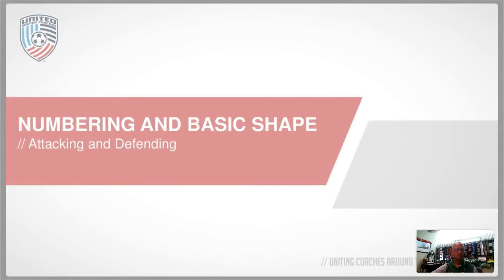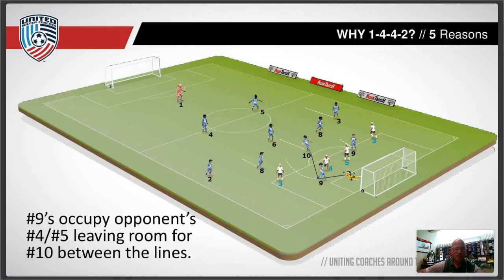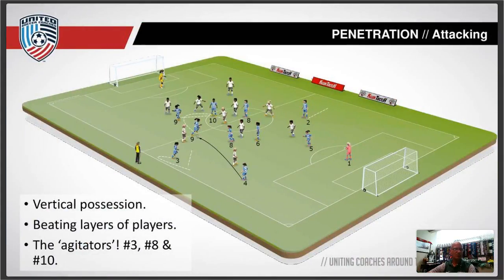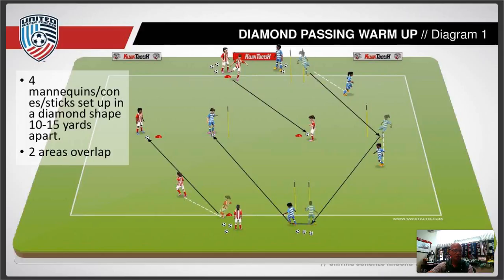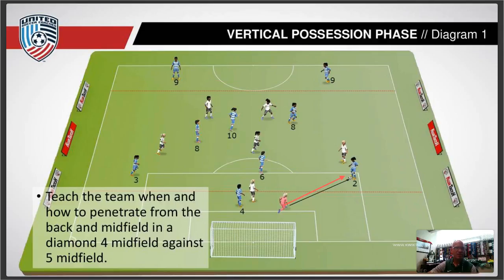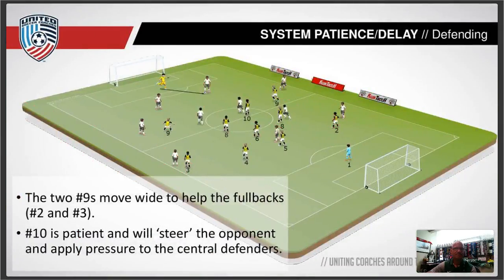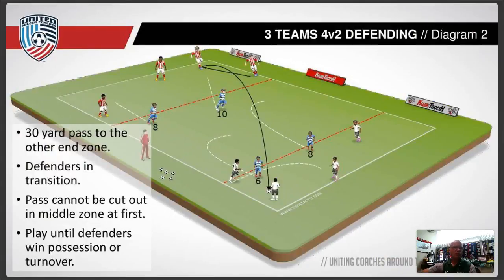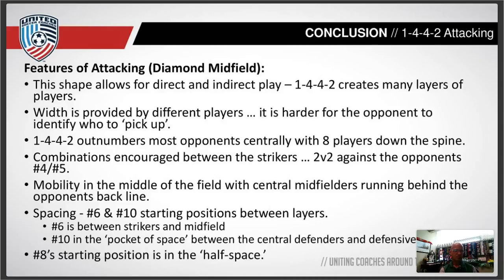11v11 Formations and Systems of Play - 1-4-4-2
Live webinar presentation discussing the 1-4-4-2 formation and system.  Includes: numbering system for 1-4-4-2, Features of the formation, Attacking and Defending Principles of Play and 6 activities.  The presentation features United Soccer Coaches Binghampton University Men's Coach Paul Marco,  eLearning Coordinator - David Newbery and Director of Coaching Education - Ian Barker.